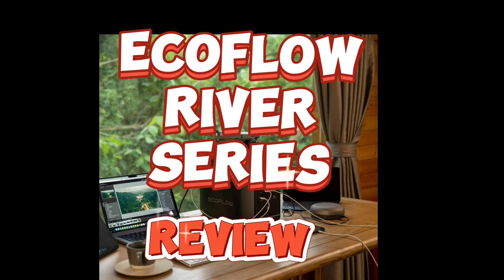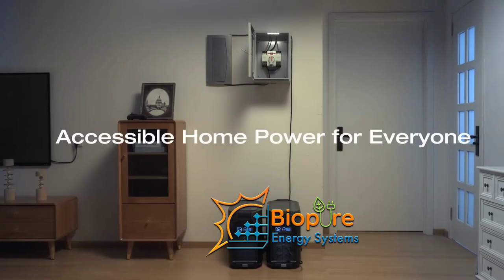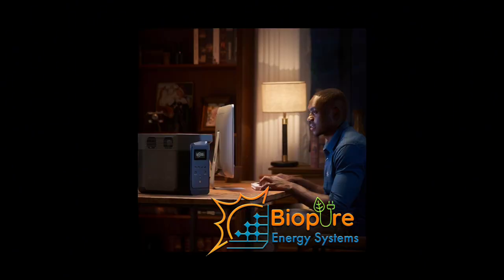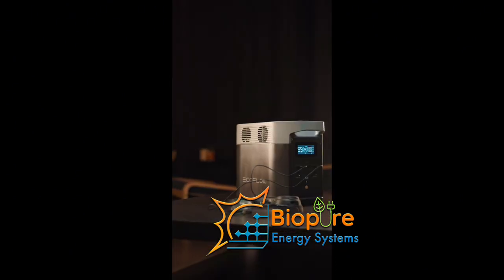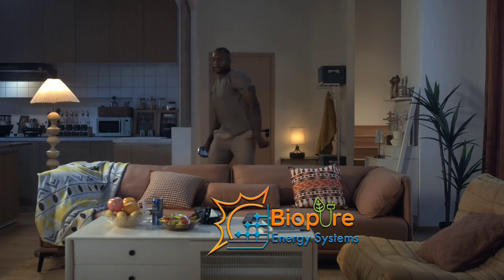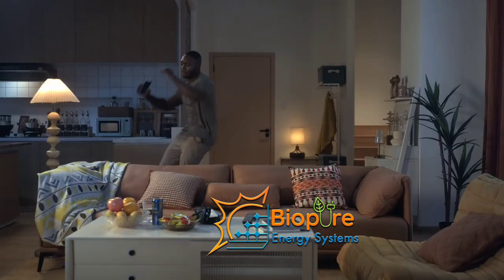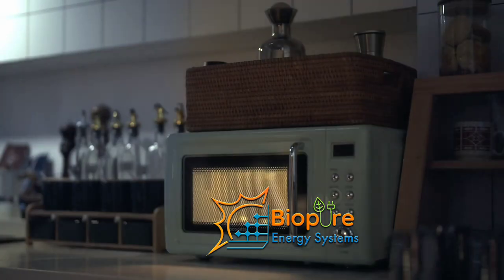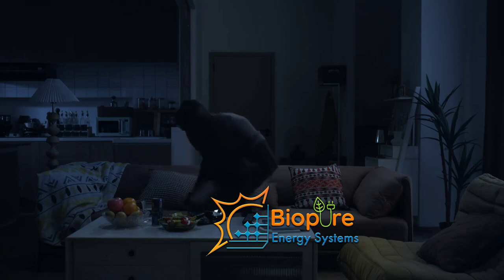EcoFlow River Series Power Stations Review by Biopure Energy | Eco-Friendly Portable Power Solutions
🌿 Welcome to Biopure Energy Systems! 🌿

In this exclusive review video, our EPC (Engineering, Procurement, and Construction) experts dive deep into the EcoFlow River series power stations. Join us as we explore the revolutionary features and benefits of these portable power solutions, perfect for both outdoor adventures and emergency preparedness.

From high-capacity lithium-ion batteries to versatile charging options, we'll show you why EcoFlow River series power stations are the ultimate choice for clean, sustainable energy on-the-go.

Join our WhatsApp group to stay updated on the latest Biopure Energy Systems products and reviews: [WhatsApp Group Link]

Don't miss out on the future of portable power. Watch our review video now and experience the EcoFlow advantage with Biopure Energy Systems! 🌱